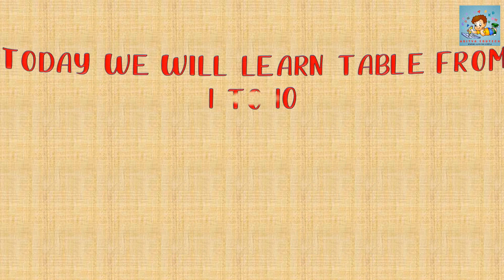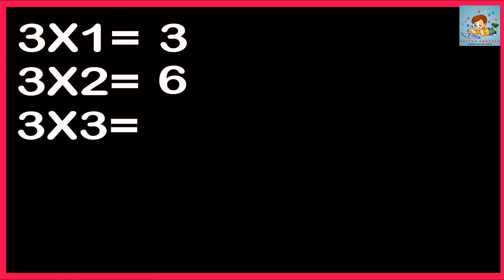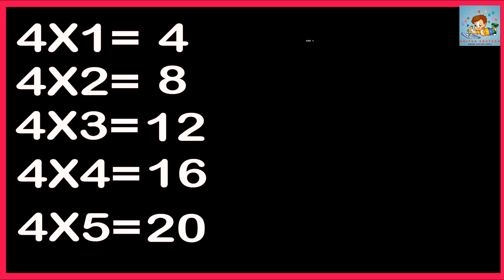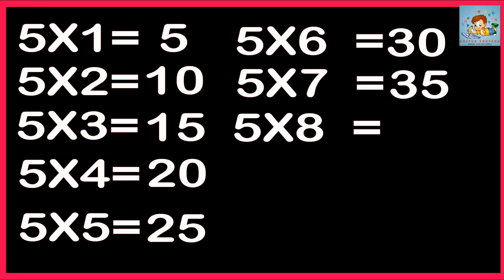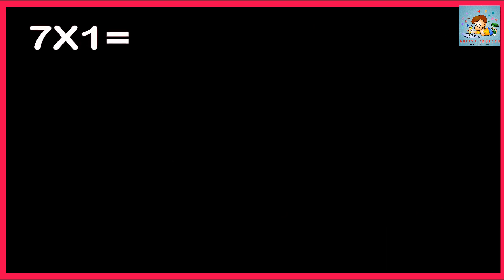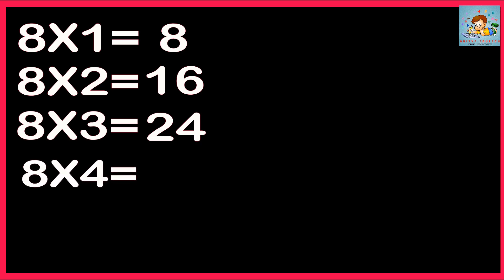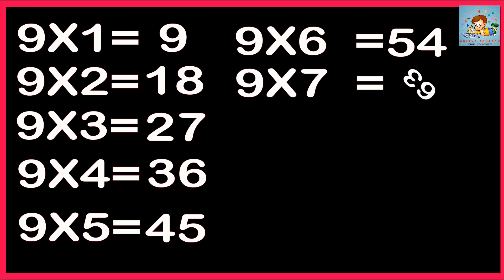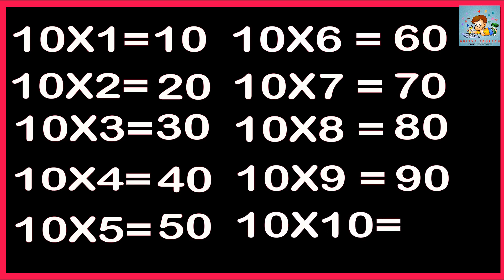Pahada 2 se 10 Tak | Multiplication Table for Children 2 to 10 | 2 KA 2 DO DUNI CHAR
Pahada 2 se 10 Tak | Multiplication Table for Children 2 to 10 | Table 2 to 10 | Pahada 2 se 10 tak
table2to20#tabletablesong#2to10tablepdf#pahada2selekar10tak

Making learning Simpple and Easy through Videos.

-: PHONICS  TUTORIALS :-

:- WRITING TUTORIALS :-